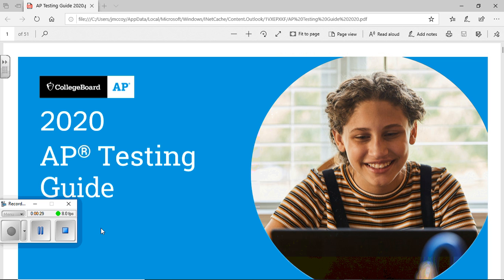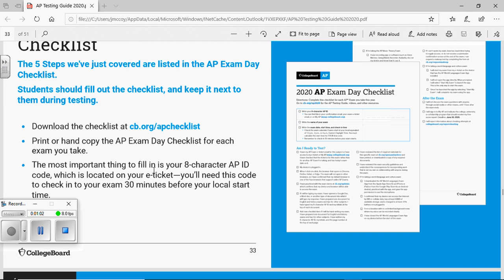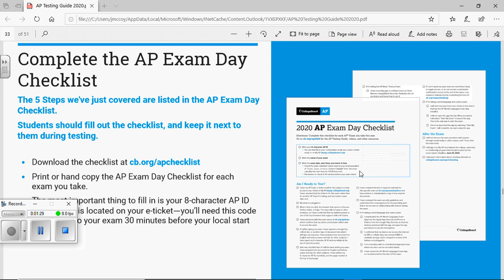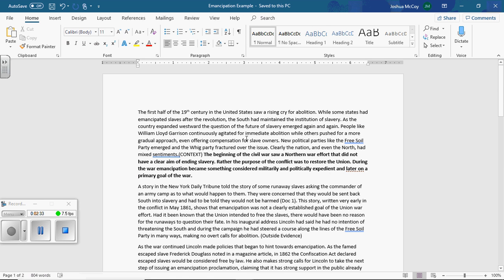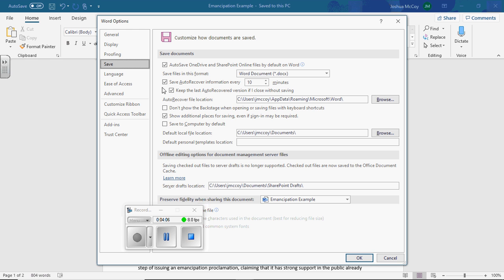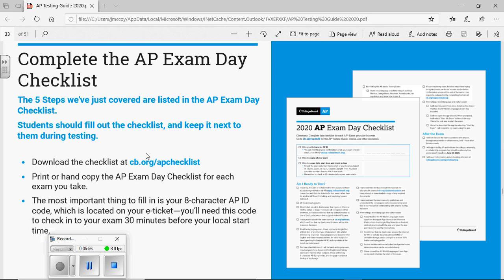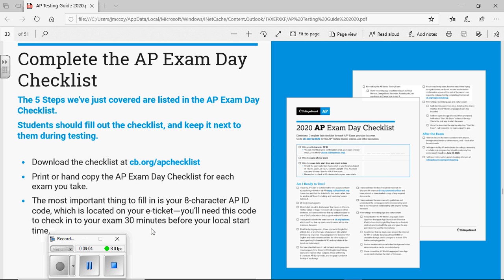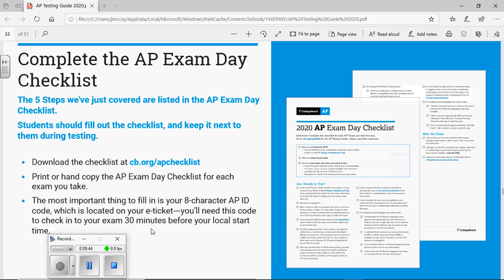Test Day Advice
A few tips on AP test day.